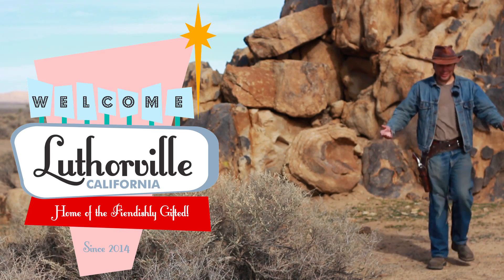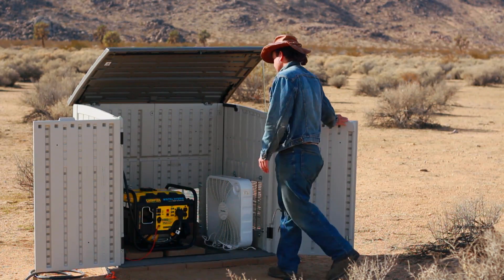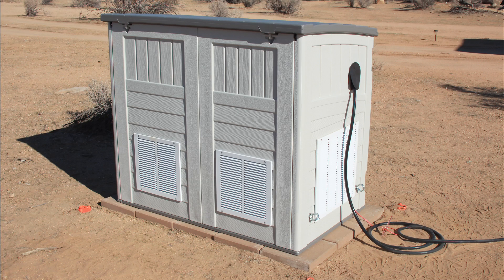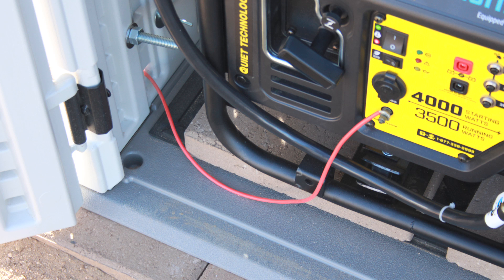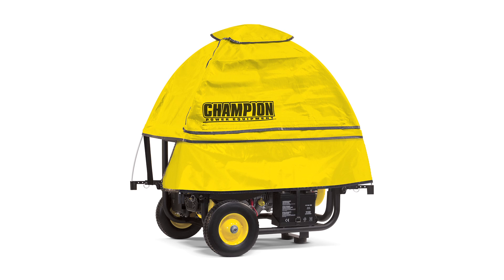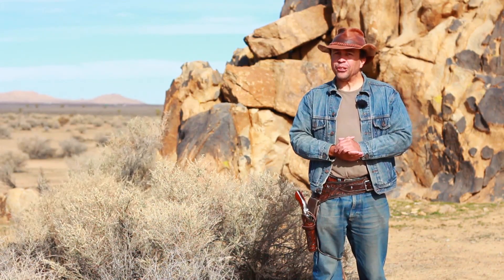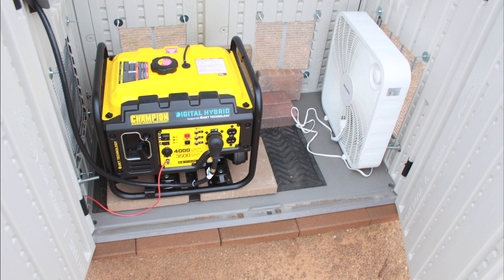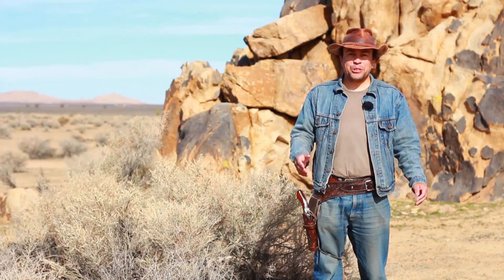How to build a portable generator shed enclosure?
Many people build sheds for portable generators, because the generators are not waterproof. What are the options to build a generator enclosure versus a generator tent?

Filmed on Location in Luthorville, California